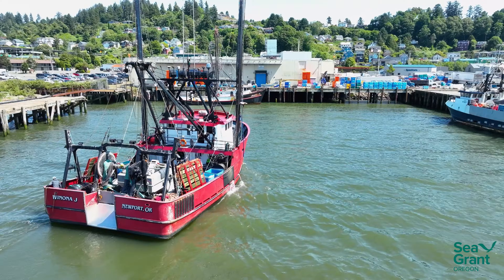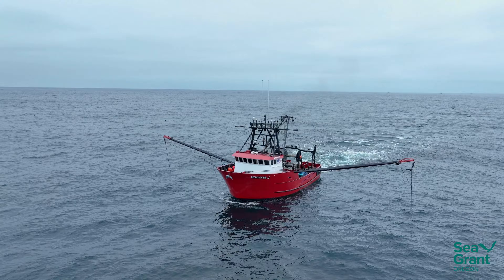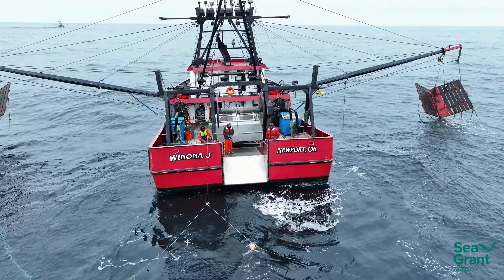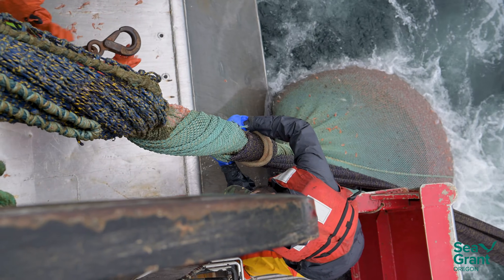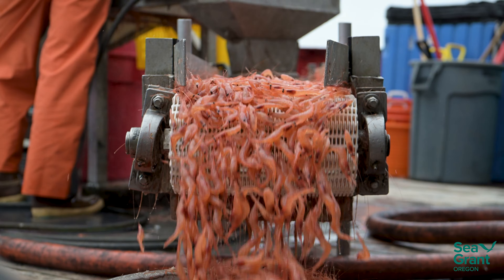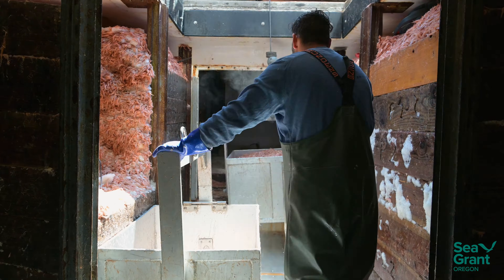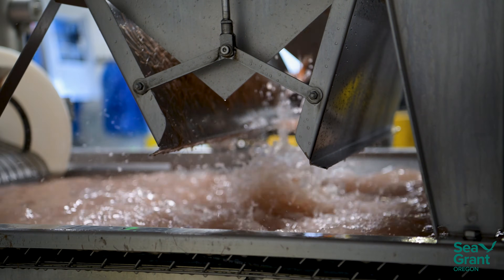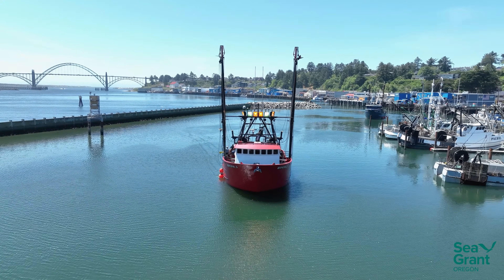Learn how pink shrimp are caught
Michael Retherford, the captain and owner of the Winona J, talks about how his double-rigged boat trawls for pink shrimp and usually catches about 90,000 pounds in a single trip.

This video was:
-- funded by Oregon Sea Grant.
-- filmed by Chris Peterson, owner of Action Works Photography.
-- edited by Chris Peterson and Amanda Gladics, a fisheries specialist with Oregon Sea Grant and the Oregon State University Extension Service.
-- produced by Amanda Gladics.